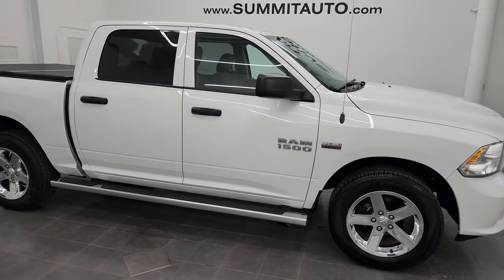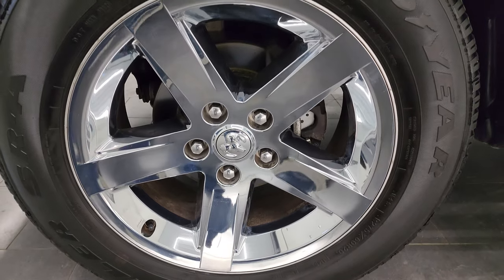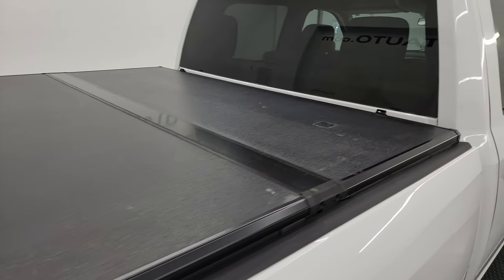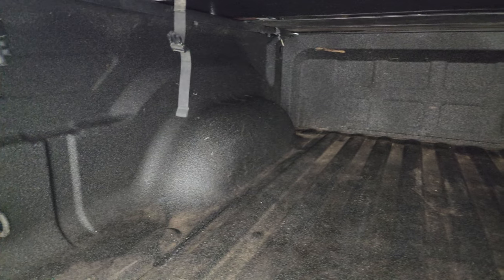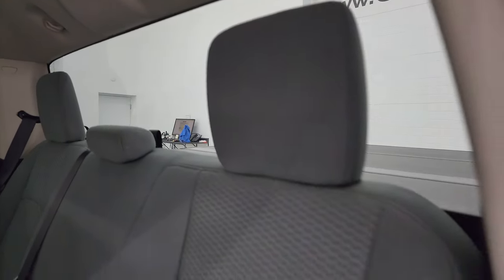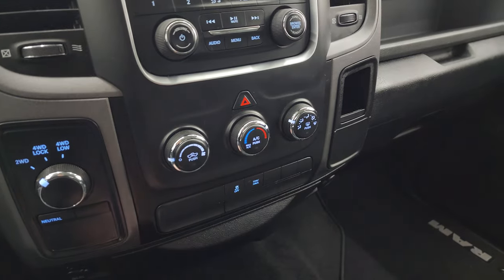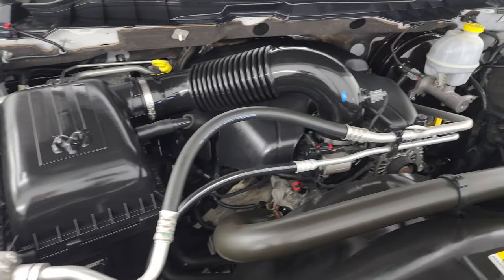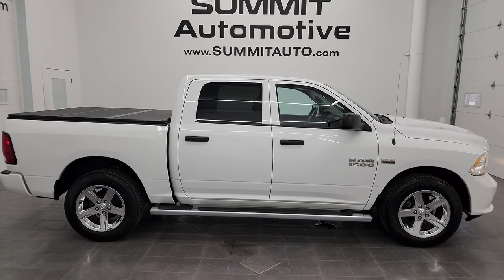2014 RAM 1500 EXPRESS CREW SHORT BRIGHT WHITE HEMI 4K WALKAROUND 22T176A SOLD!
This 2014 RAM 1500 EXPRESS HEMI CREW SHORT IN BRIGHT WHITE FOR SALE IN FOND DU LAC OSHKOSH WISCONSIN 54935 is the vehicle we did walk around review of today.

Thank you for checking out this video of this 2014 RAM 1500 EXPRESS HEMI CREW SHORT IN BRIGHT WHITE FOR SALE IN FOND DU LAC OSHKOSH WISCONSIN 54935

STOCK: 22T176A
PRICE: $21,999
MILES: 96,195
MAKE: RAM
MODEL: 1500
VIN: 1C6RR7KT4ES158874
LOCATION: FOND DU LAC OSHKOSH WISCONSIN, 54937 TRUCKS ON 41

1 OWNER! CLEAN TITLE HISTORY! CLEAN CARFAX! 5.7 Liter OHV V8 Hemi with Multiple Displacement System MDS Engine, 395 Horsepower, Full Four Door Crew Cab, Short Box 5 Foot 7 Inch 5' 7" Shortbox, Express Package, 6 Speed Automatic Transmission with Optional Manual Tap Shift, Turn Dial 4x4 Four Wheel Drive 4WD, Non Smoker, Gray Cloth Seats, 40/20/40 Split Front Bench Seating, Extang Solid Fold Hard Fold-up Tonneau Cover, Full Towing Package with Receiver Trailer Hitch, Wiring and Transmission Cooler Tow Package, Heated Power Mirrors, Electronic Stability Control Traction Control ESC, Newer Goodyear Wrangler SR-A P275/60 R20 Tires, 20 Inch Rims Premium Wheels, Factory Alloy Premium Rims with Chrome Covers, Four Wheel Disc Brakes, Factory Chromed Stepbars, Spray-in Bedliner, Bedrail Covers, Fog Lights, AM / FM Radio Tuner, Sirius/XM Satellite Radio Capabilities Sirius / XM, Auxiliary MP3 Jack Portable Audio Connection, USB Jack Portable Audio Connection, Keyless Entry System, Adjustable Height Seatbelts, Driver and Passenger Front Air Bags, L.A.T.C.H. Child Safety System, Side Curtain Air Bags SRS Safety Restraint System, Mileage Display, Outside Temperature Display, Factory Floormats, Storage Compartment Under Rear Seats, Air Conditioning AC, Cruise Control, Power Locks, Power Windows, Tilt Steering Wheel, Automatic Headlights Autolamp, Bright White Clearcoat, ONE OWNER! CLEAN AUTOCHECK! Very very clean inside and out! This is one of the sharpest 2014 Ram 1500 crewcab shortbox 1/2 ton trucks on our lot! Make your move before this super clean 4wd is gone!

STOCK: 22T176A
PRICE: $21,999
MILES: 96,195
MAKE: RAM
MODEL: 1500
VIN: 1C6RR7KT4ES158874